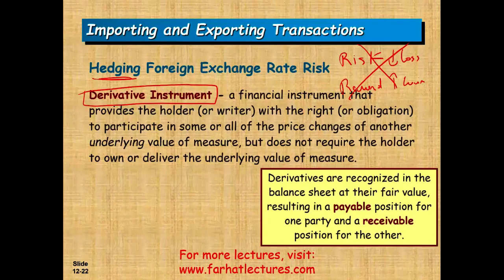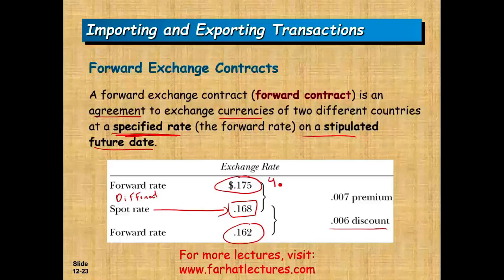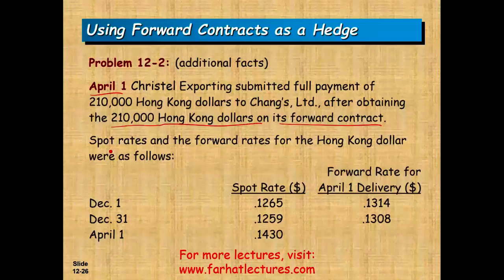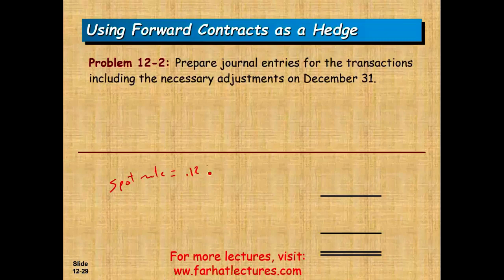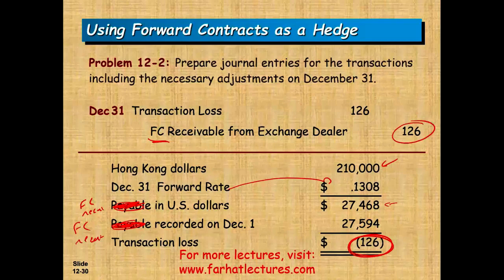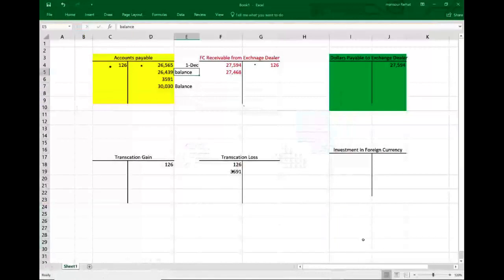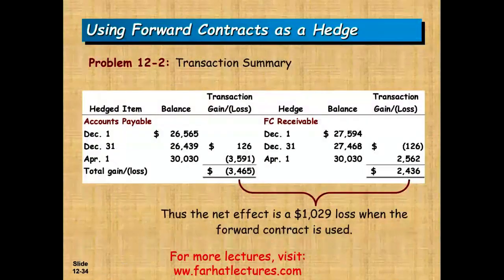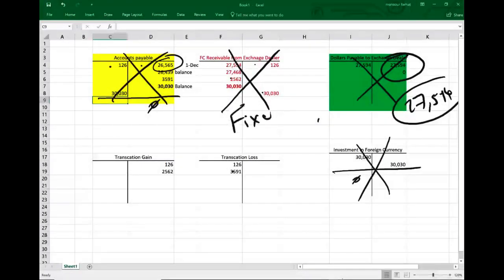Accounting for Currency Hedging using Forward Contract | Advanced Accounting | CPA Exam FAR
In this session, I explain accounting for currency hedging using forward contract. Currency hedging is a strategy designed to mitigate the impact of currency or foreign exchange (FX) risk on international investments returns. Popular methods for hedging currency are forward contracts, spot contracts, and foreign currency options. In very simple terms, Currency Hedging is the act of entering into a financial contract in order to protect against unexpected, expected or anticipated changes in currency exchange rates.

Are you a CPA candidate or accounting student?  Check my website for additional resources such PPT slides, notes, practice multiple choices, exercises and T/F questions.

Describe a forward exchange contract. A forward exchange contract is an agreement to exchange currencies of two different countries at a specified rate (the forward rate) on a stipulated future date. At the inception of the contract, the forward rate is usually different from the spot rate.